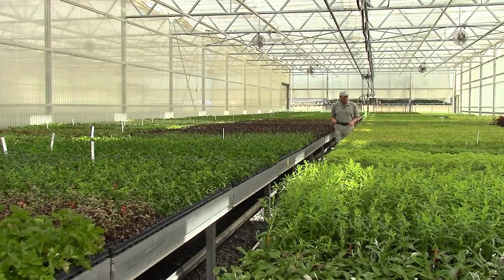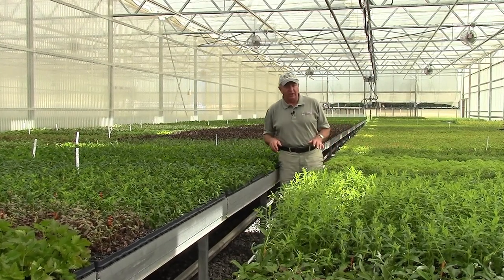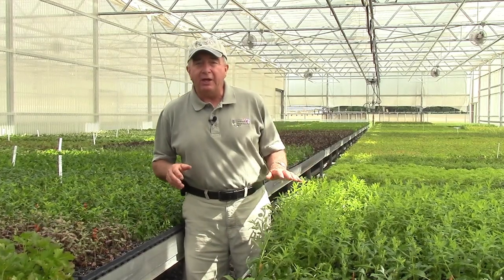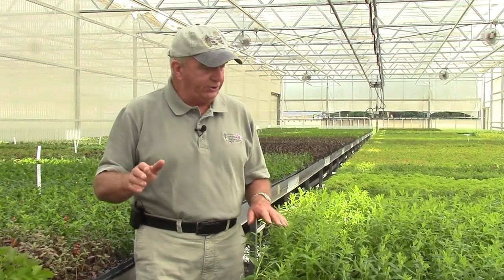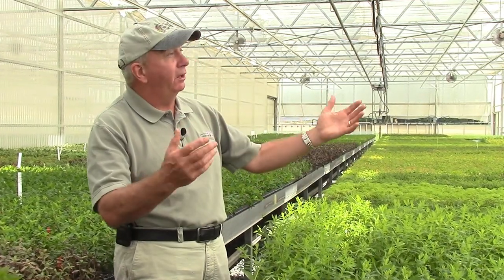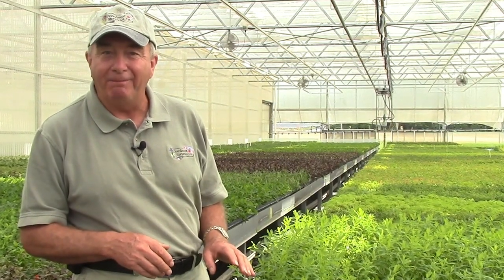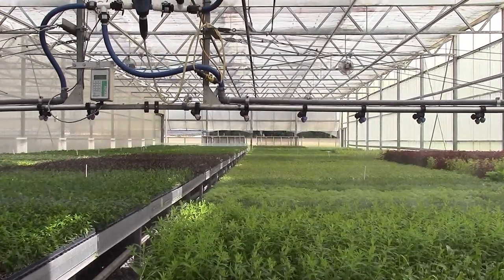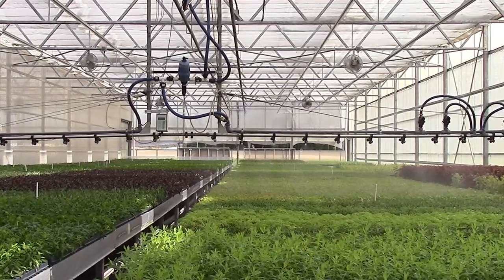Behind The Scenes - Propagation Dept. at Overdevest Nurseries with David Wilson (Watch Until End).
Take a glimpse behind the scenes at Overdevest and enjoy a humorous story about the art of taking and rooting cuttings.
Laced with a more than wee bit of his homeland's culture of storytelling David takes us into one of the propagation greenhouses at Overdevest Nurseries to show us how they use their state-of-the-art production facilities to begin the process of producing their amazingly beautiful outdoor garden plants, and in his humorous and amusing way tells a yarn about the invention of the mist propagation system.